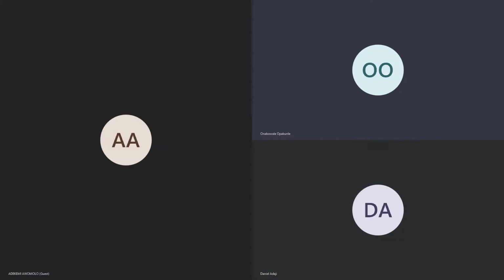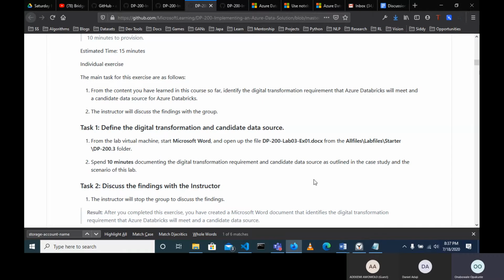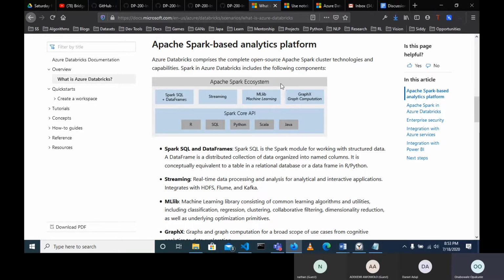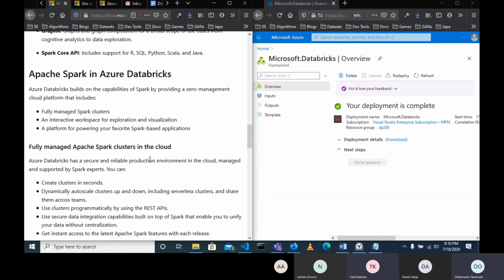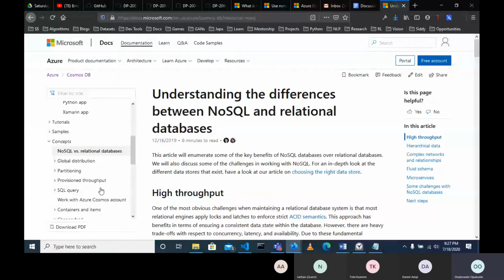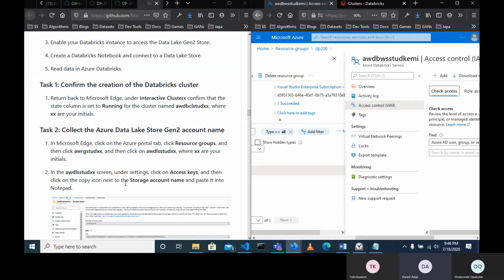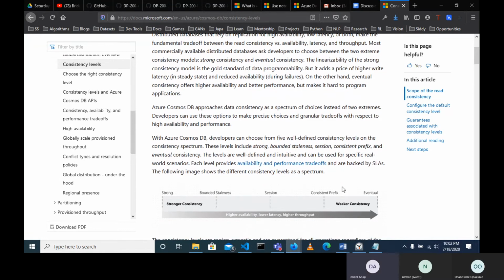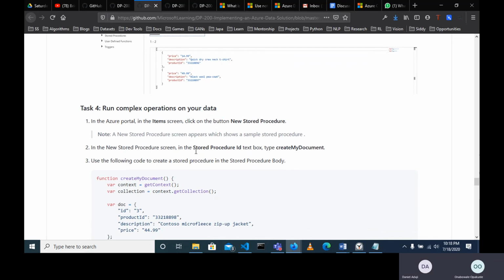Day 6: DP200 Session for Lab 03 and Part one of Lab 04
The sessions are becoming interesting and this session is really interesting.

Lab Descriptions:
Lab 3 - Enabling Team Based Data Science with Azure Databricks
By the end of this lab the student will be able to explain why Azure Databricks can be used to help in Data Science projects. The students will provision and Azure Databricks instance and will then create a workspace that will be used to perform a simple data preparation task from a Data Lake Store Gen II store. Finally, the student will perform a walk-through of performing transformations using Azure Databricks.

Lab 4 - Building Globally Distributed Databases with Cosmos DB
The students will be able to describe and demonstrate the capabilities that Azure Cosmos DB can bring to an organization. They will be able to create a Cosmos DB instance and show how to upload and query data through a portal and through a .Net application. They will then be able to demonstrate how to enable global scale of the Cosmos DB database.